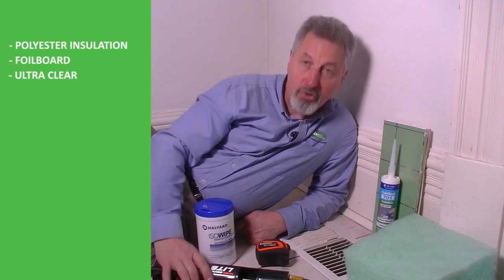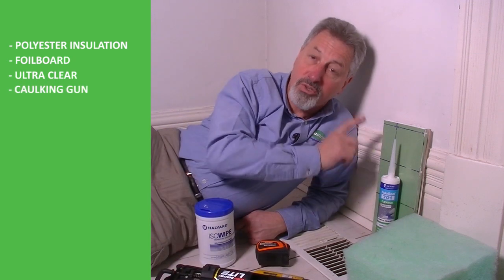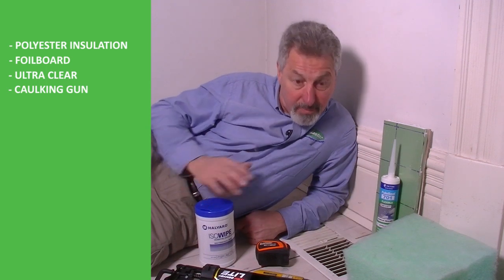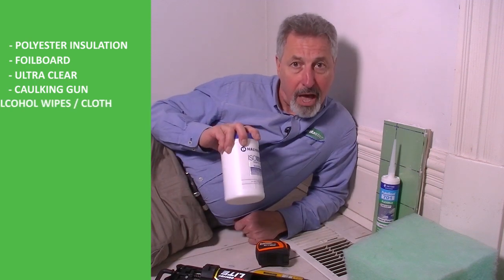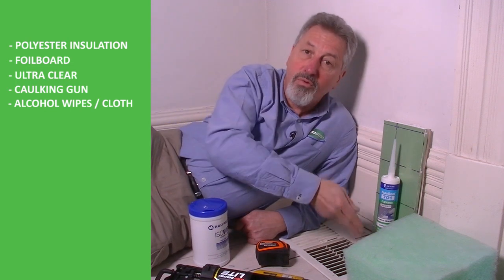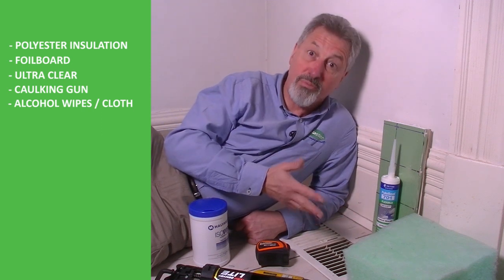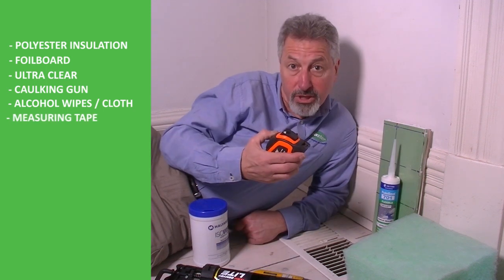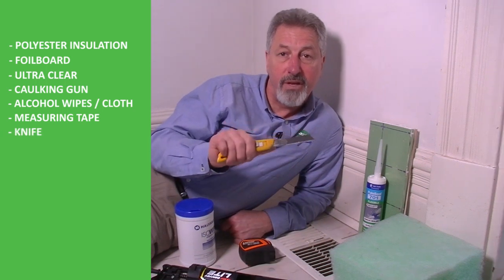Sealing up a Disused Heating Outlet | By ecoMaster - Part 1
Hi I'm Maurice Beinat. I'm Technical Director at ecoMaster. And today I'm going to show you how to seal up a disused heating outlet like this one. Why would we want to do that? Well most often it's because we're decommissioning the old gas ducted heating system. Maybe it's failed, and it's a really good time to switch from gas to electric heating. So we'd be installing high-efficiency split air conditioning systems to take over the heating, and also provide some cooling if you need it. So when we're decommissioning a gas ducted heating system, we might be taking the furnace away and that will open the ducting to the outside air. Or even if we don't do that over time the ducting is going to perish and fail under the floor or it might be compromised by rodents. So what we want to do is seal the outlets to make sure that we're never going to have any draught coming through these outlets. Bear in mind that as well as all the outlets, we also need to seal the return air. You might know that as the really big duct. So most often it's in the floor somewhere out of the way or maybe in its own little cupboard. Let's like a look now at what you're going to need in order to successfully seal up this heating outlet. These three components come in your kit. The first is the polyester insulation, and that's the anti rodent part that goes in first; the foil board is the sealant part that goes in second; and the UltraClear is used to go around it to make sure that it's airtight and not going to move. Now in order to use the UltraClear, you're going to need your own caulking gun. Remember UltraClear is water-based so if you happen to make a bit of a mess just get a damp cloth and clean up with that. You're also going to need something to clean inside first, so I've got I saw wipe alcohol wipes for that. You may not have that, that's okay. Just use a damp cloth and give a wipe around inside first. Remember wait till it's dry before you proceed. Now it may be necessary to cut the foil board so you're going to need for that a measuring tape, and a sharp long-bladed knife. Now I've got this kind of knife with a very long blade which is great. You may not have that, it's okay. If you've got a very sharp kitchen knife that's going to do just as well.